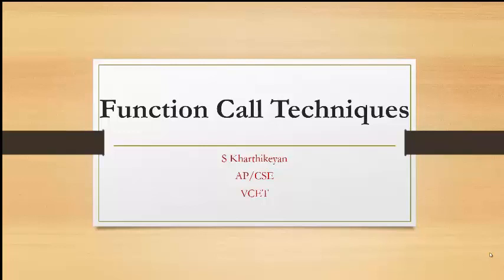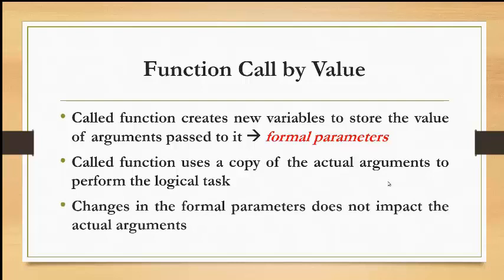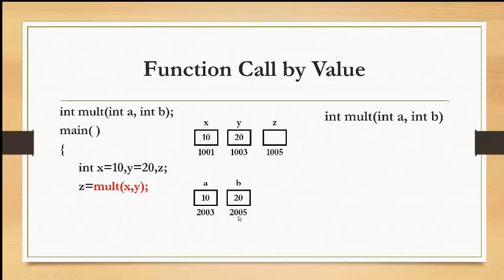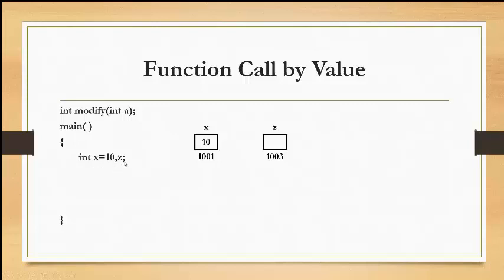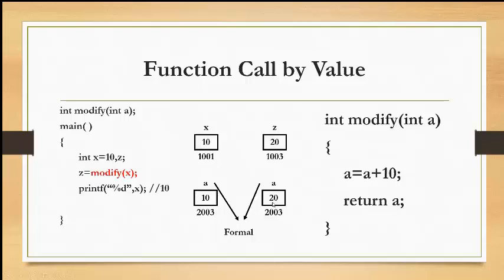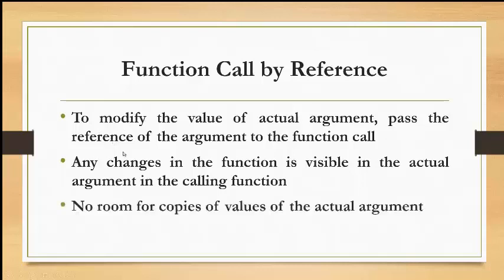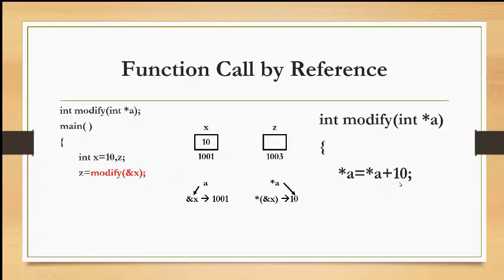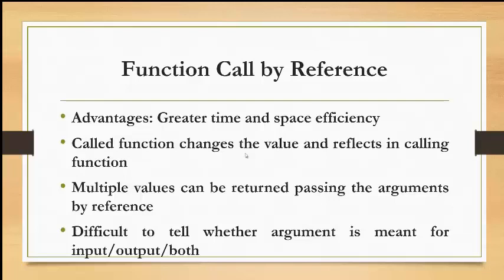Function Call by Value and Call by Reference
This video describes how functions in C are called by value and reference. Also known as pass by value and pass by reference. Watch this video carefully and post your queries in the comment section